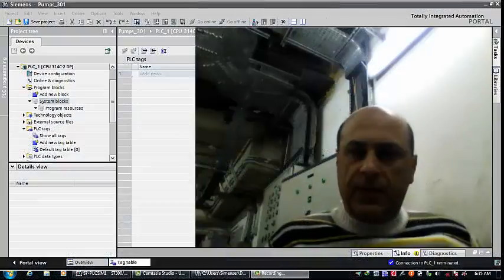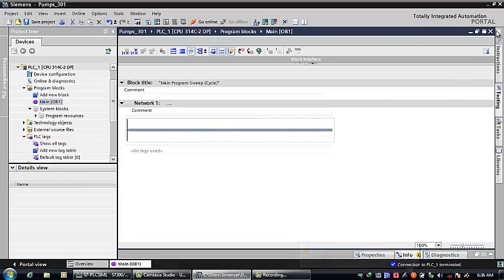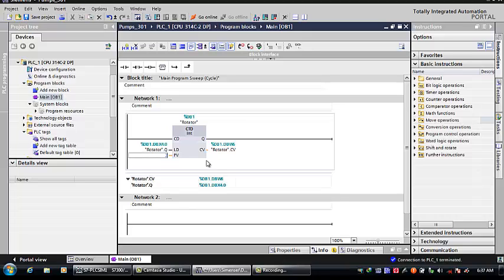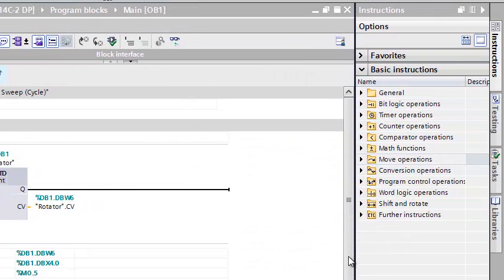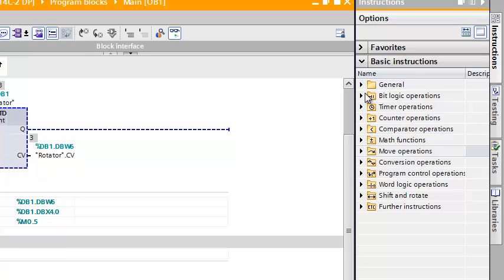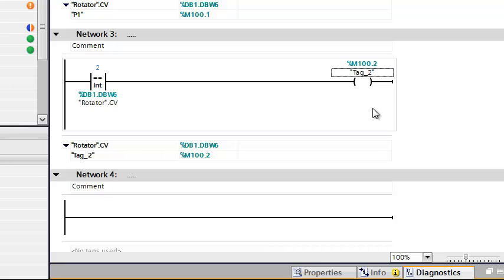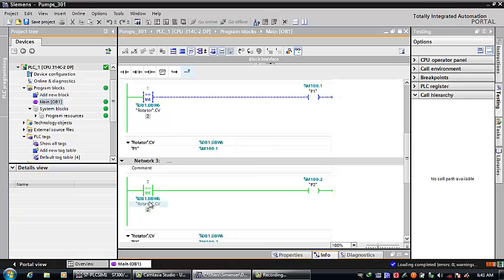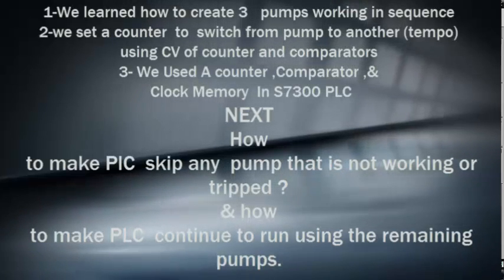Part 1 English Language Pumps Sequence Siemens PLC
Pumps Sequence Using  Siemens PLC S7300  with PID VFD  and Overload  Feed Back Signal. and skip non working  pump